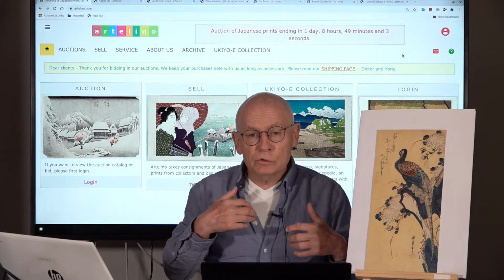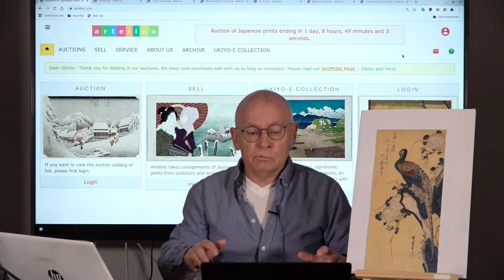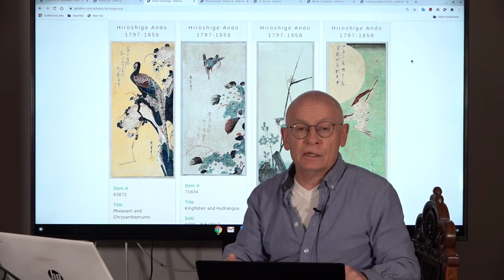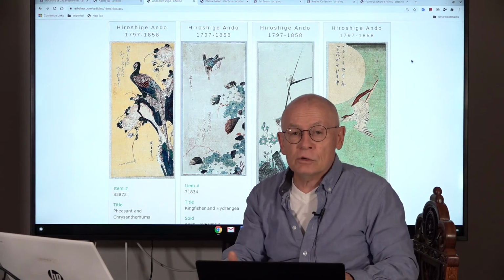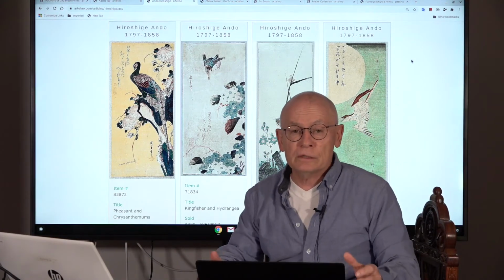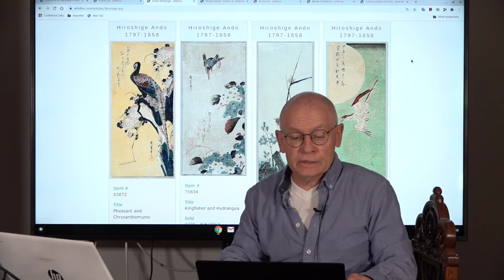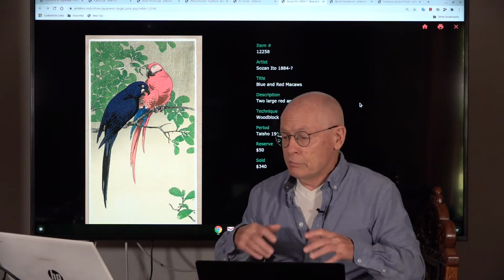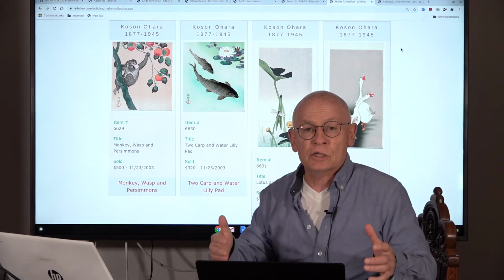Japanese Prints for Beginners - Kacho-e - artelino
Kacho-e are Japanese prints showing birds and/or flowers. Kacho-e has the same meaning and is used more often than kacho-ga. you find an article about kacho-e by Koson Ohara.

How to sell Japanese prints?